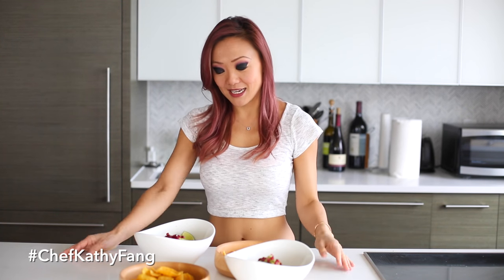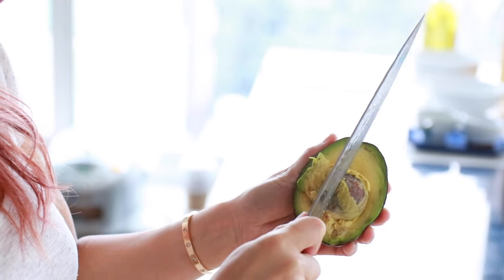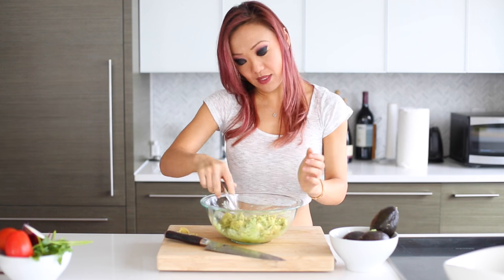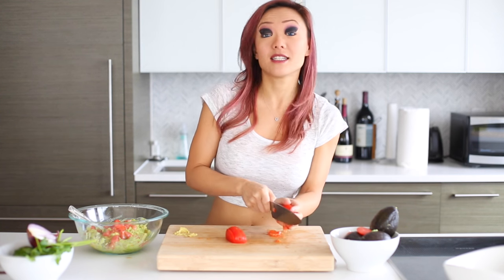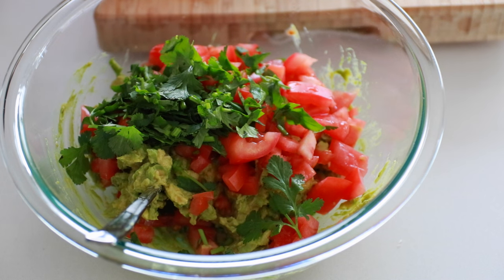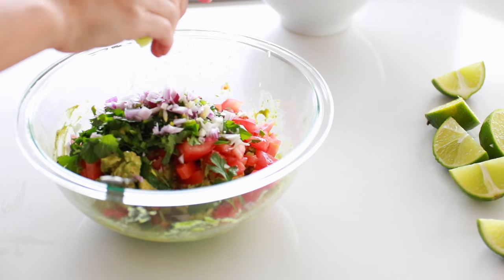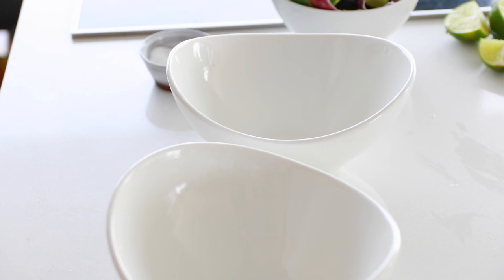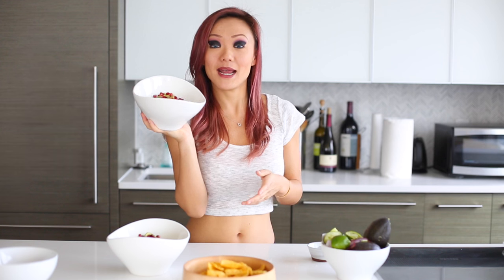Vegan Snacks: Pomegranate Guacamole | Chef Kathy Fang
DIY VEGAN SNACKS: Pomegranate Guacamole!

I know you love guacamole. I don't think I'ver ever met anyone who didn't like guac and chips. Now, do you want to learn how to make BOMB guacamole at home that you can nosh on or share with friends? Try my Guacamole with a twist. My recipe ensures amazing tasting guacamole with a nice little sweet crunchy surprise
(pomegranate arils)

Ingredients:

3 Ripe Avocados (Ripe and soft to the touch)
1/4 red onions diced
3 limes (juice)
1 handful of cilantro minced
1 jalapeno de-seeded (minced)
2 small roma tomato diced
2 handfuls of pomegranates
generous pinches of sea salt

Method:
1. Smash your avocados in a non-reactive bowl (glass bowl)
2. Add all your ingredients and mix
3. Serve in a nice bowl and sprinkle pomegranates on top